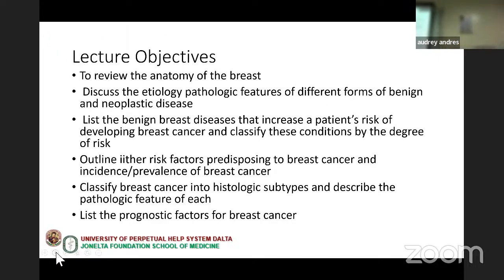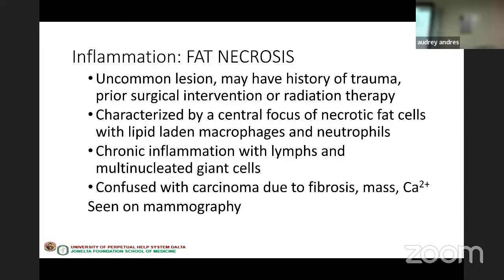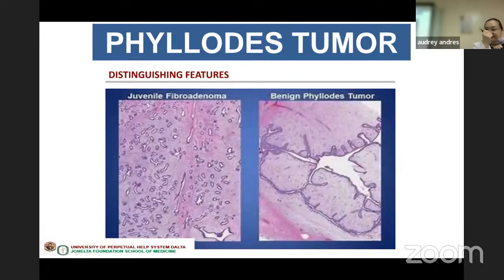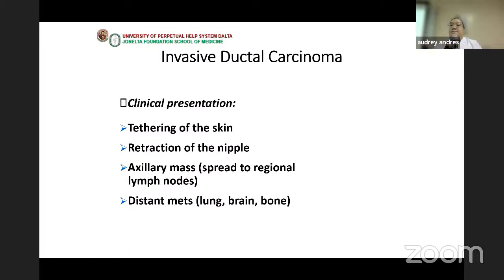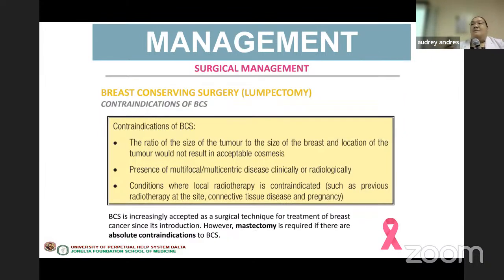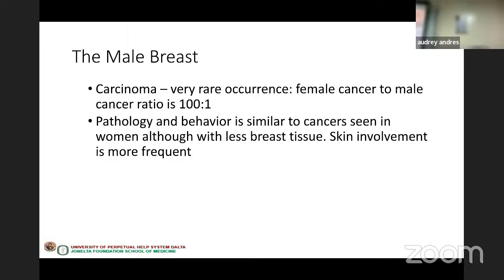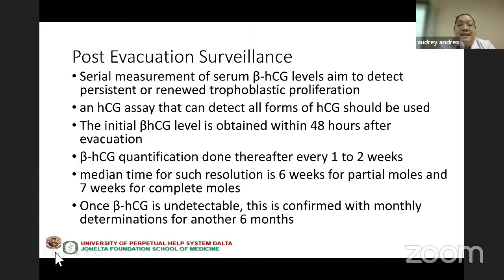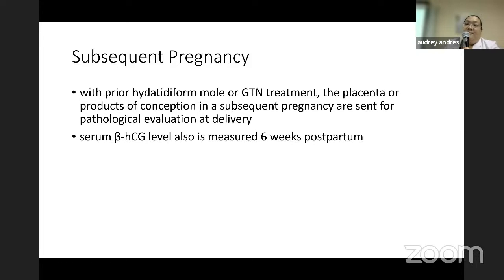GYN: Breast and GTD